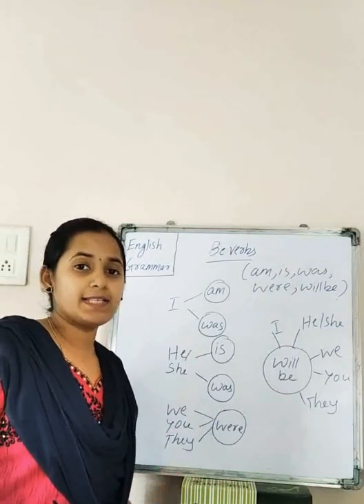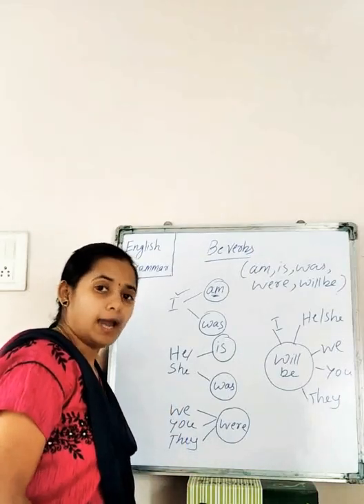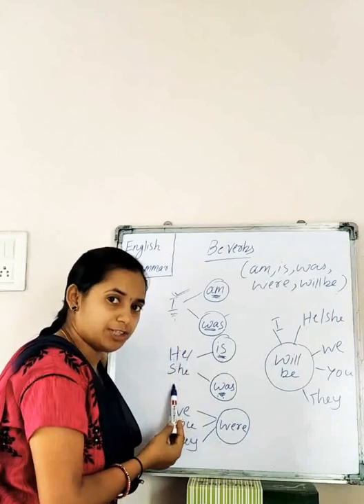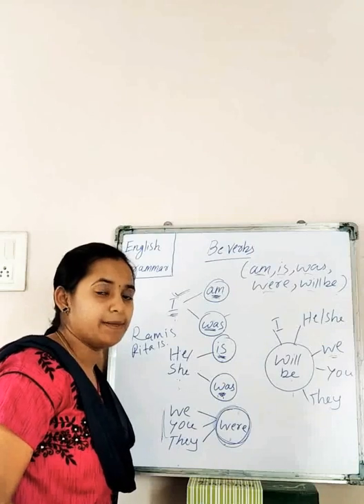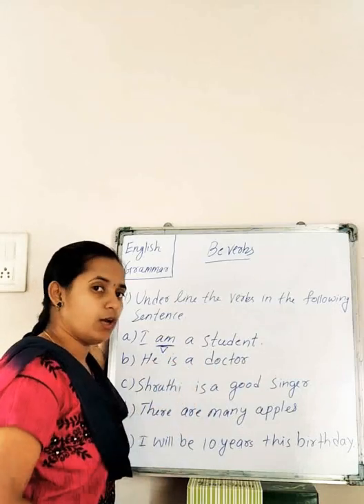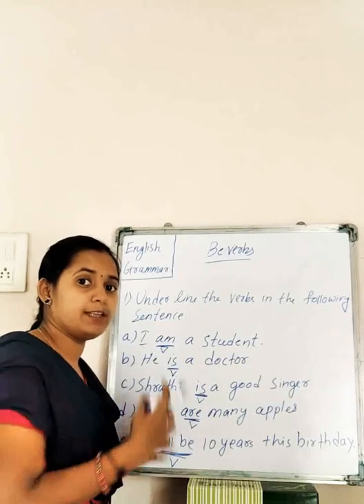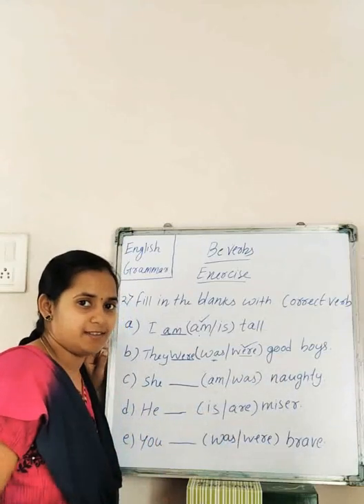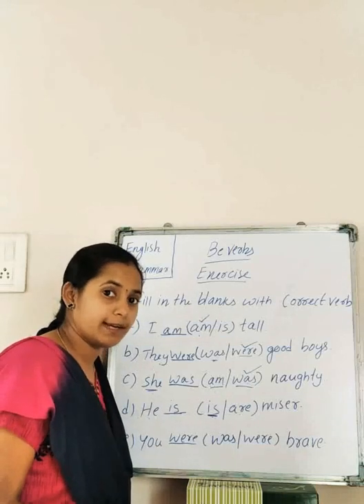Be verbs , auxiliary verbs with examples..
Be form of verbs with examples , auxiliary verbs..